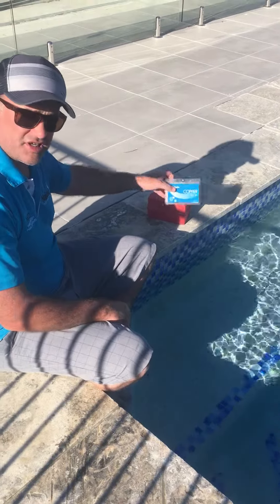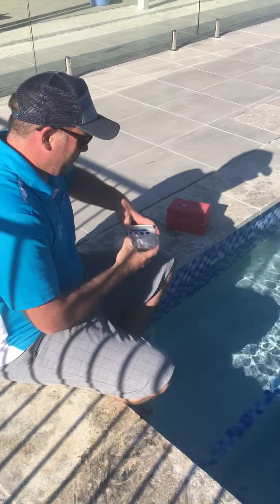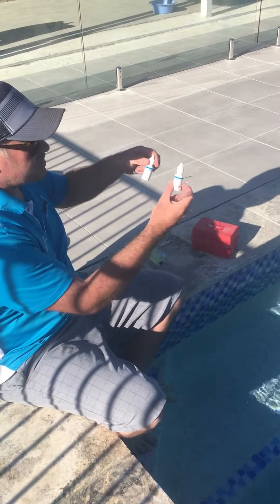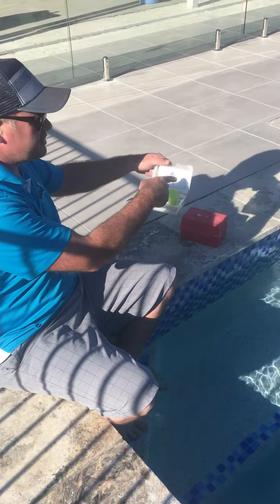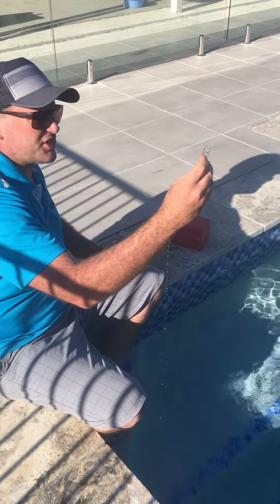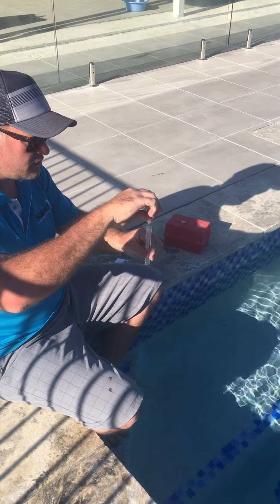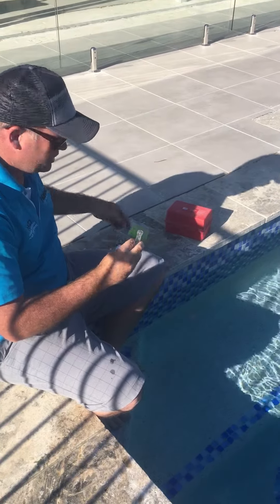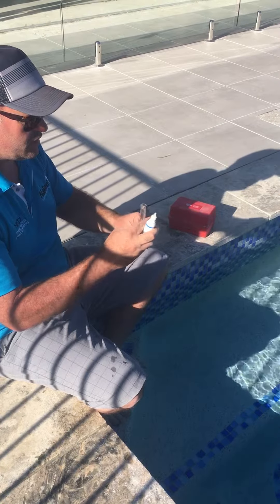NKD1 - Testing Copper Part 1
How to use the Lamotte Copper Test Kit with your Naked Pool. Ideal levels will be between 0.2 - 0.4ppm.